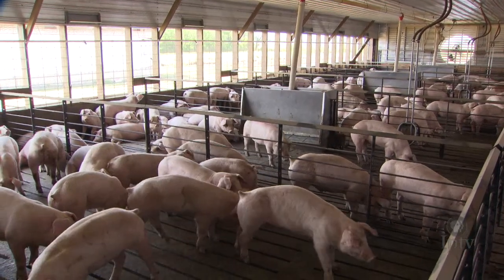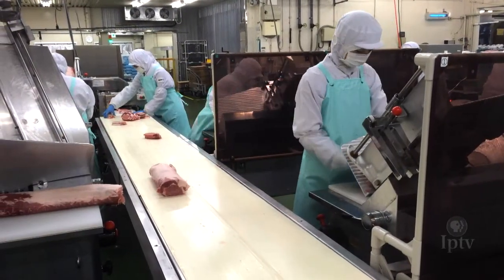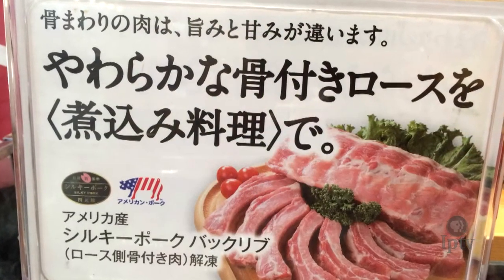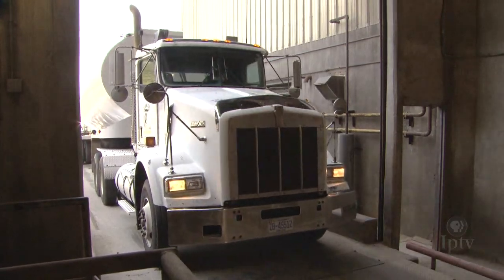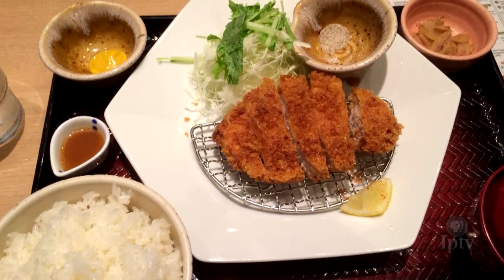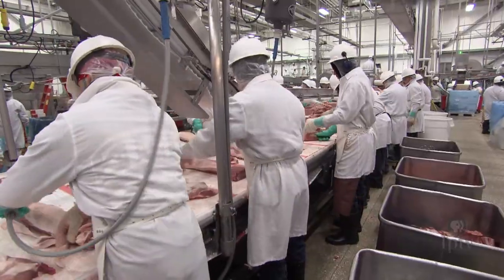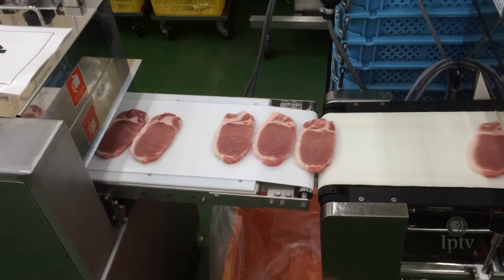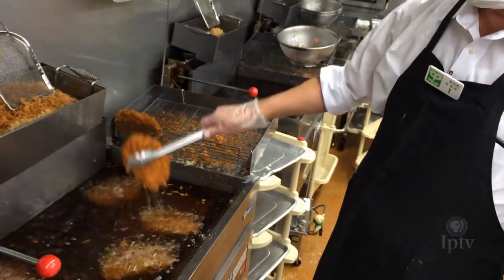Specialty Pork Finds Japanese Audience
Making a business flourish is sometimes a chance meeting or pursuing a path others have long-since abandoned. For two North Carolina brothers it was a combination of both that started a profitable venture based on a single idea.